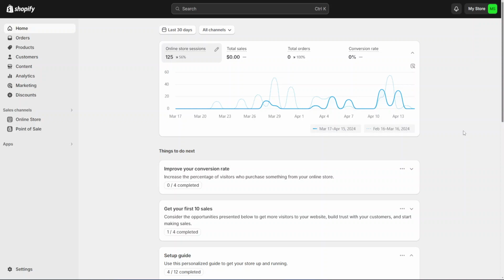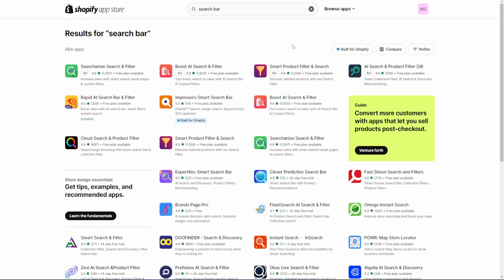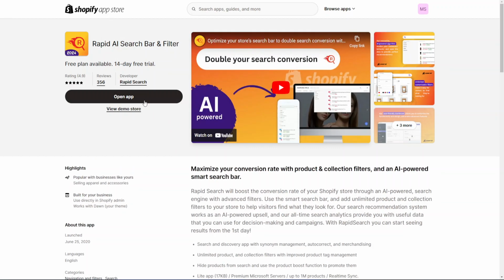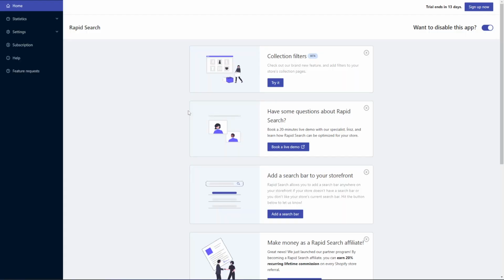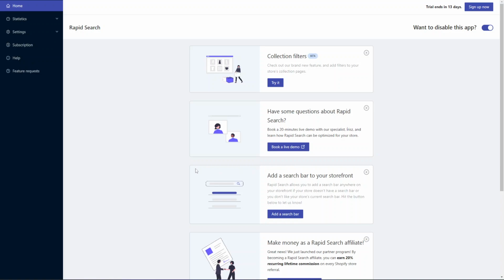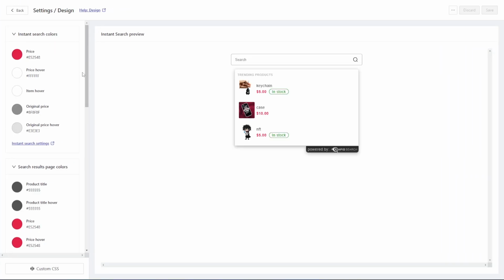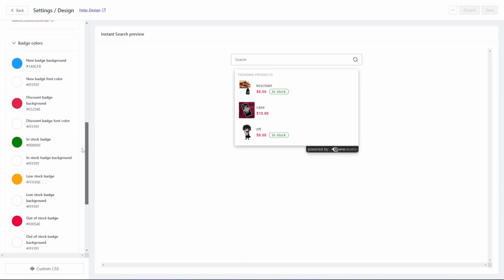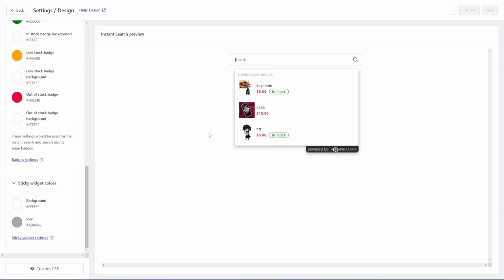How To Add A Search Bar In Shopify Header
In this video I show you how to add a search bar in Shopify header. If you want to learn how to add search to the header of your Shopify store then this is the tutorial for you.